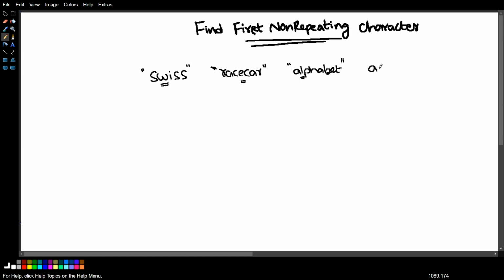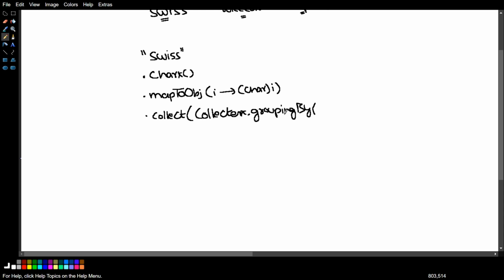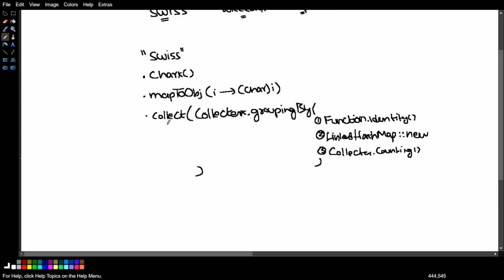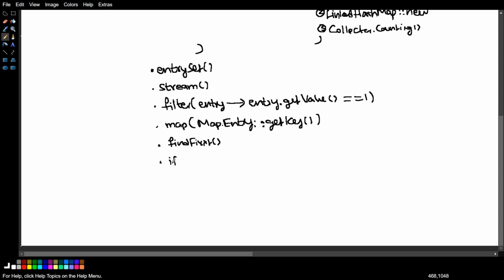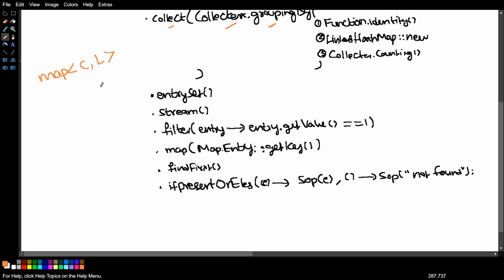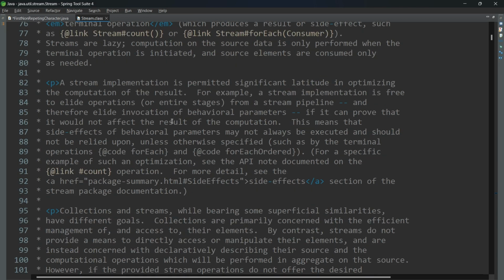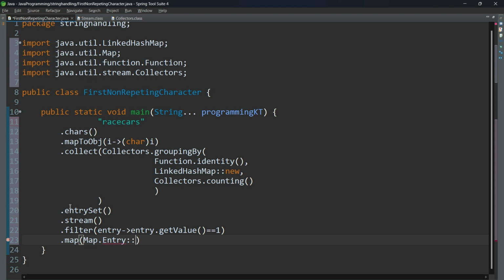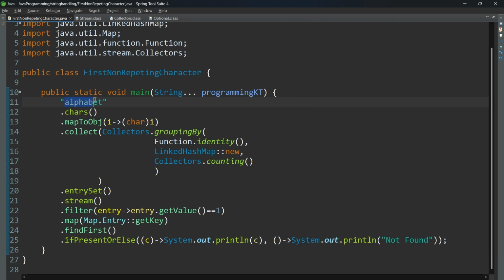🔍 How to Find the First Non-Repeating Character in a String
In today's video on ProgrammingKT, I explain how to find the first non-repeating character in a given string using Java. This tutorial covers different approaches to solving  the problem, complete with step-by-step explanations and code walkthroughs.

📌 What You'll Learn:

How to identify the first non-repeating character in a string.
Detailed code examples and explanations.

💡 Key Insights & Takeaways:

Enhance your string manipulation skills in Java.
Understand different algorithms for finding non-repeating characters.
Gain practical coding experience with real-world examples.

🎬 Watch Now:

00:00 Introduction
00:10 Problem statement
01:40 Java8 code using streams
07:40 Code walk-through
09:55 Writing code on IDE

Discover the best ways to find the first non-repeating character in a string and elevate your Java programming skills! Hit play now and follow along with ProgrammingKT!

Stay updated with the latest tips and best practices!